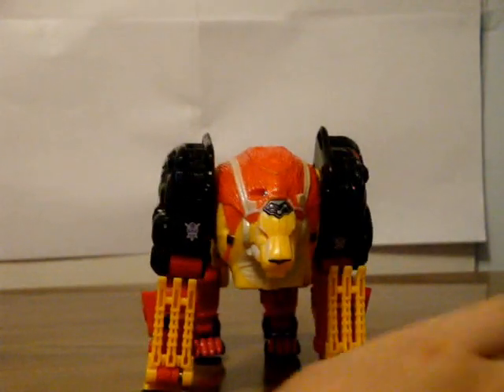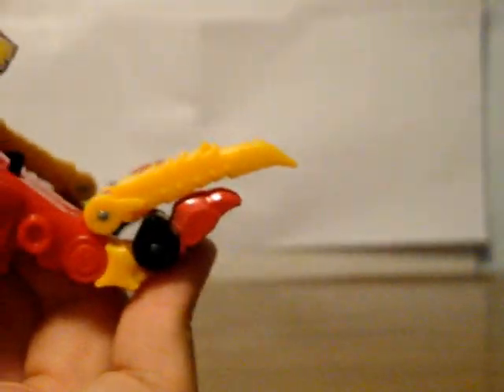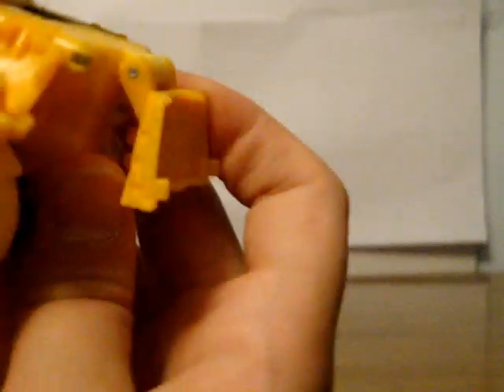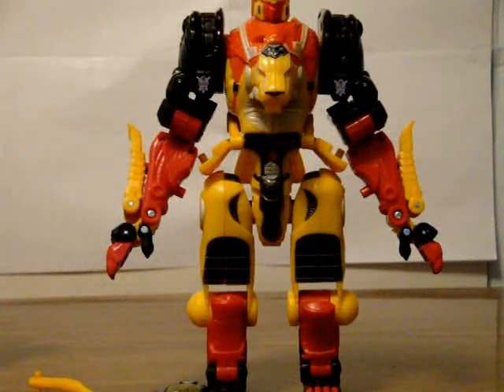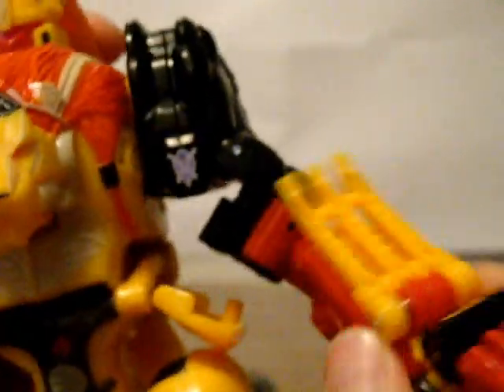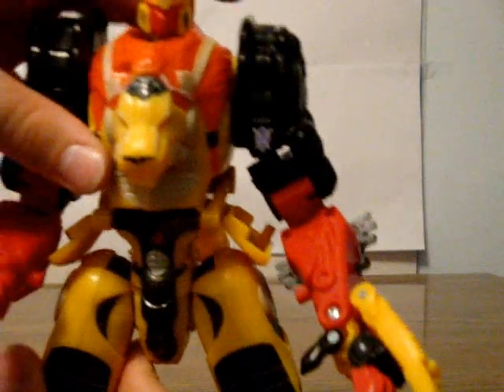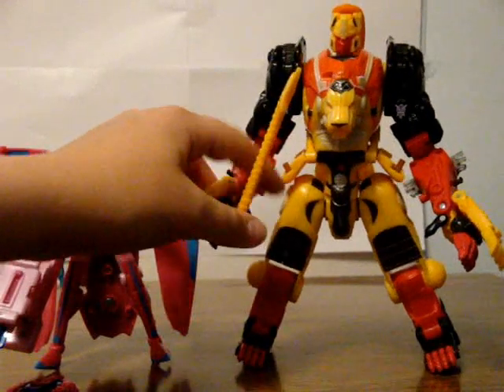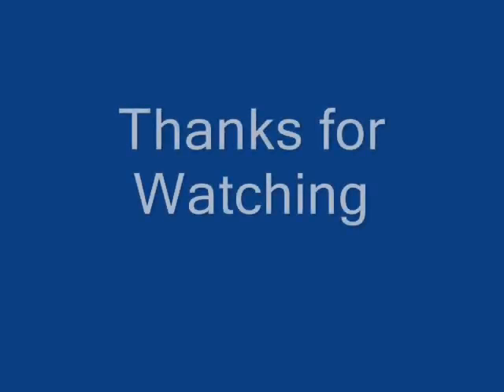Soundout Review - BotCon 2009 Exclusive - BotCon Anniversary Souvineer Pack Part 2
Part 2 with Razorclaw!